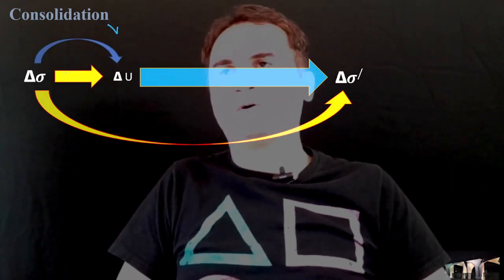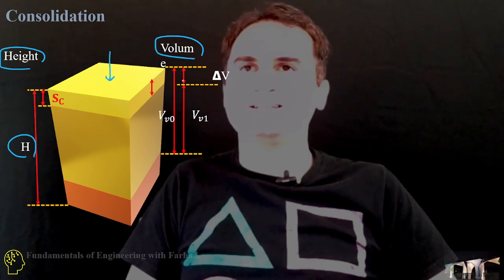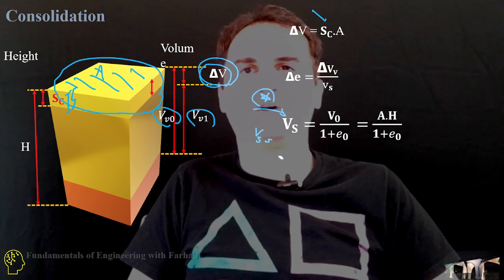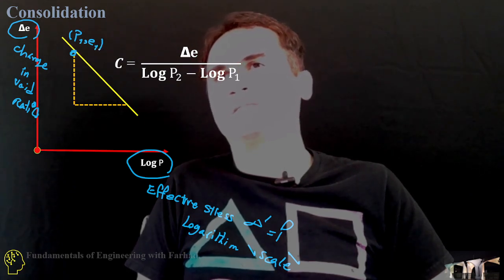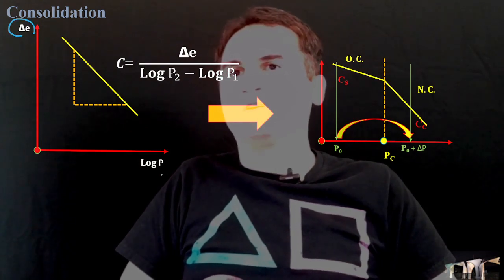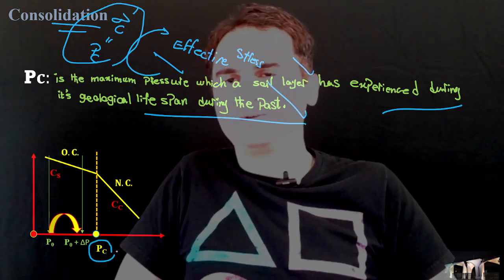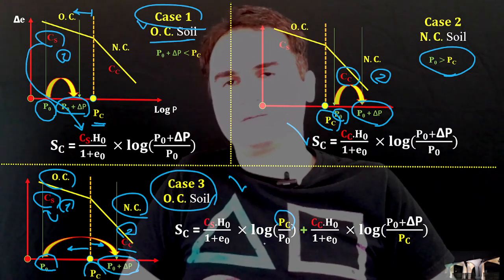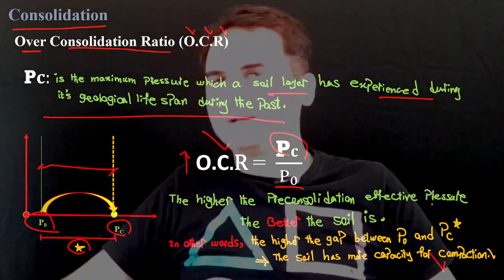SM_25. Consolidation Conceptual & Math.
Soil Mechanic
Ch_11
Consolidation.
Conceptual & Math.